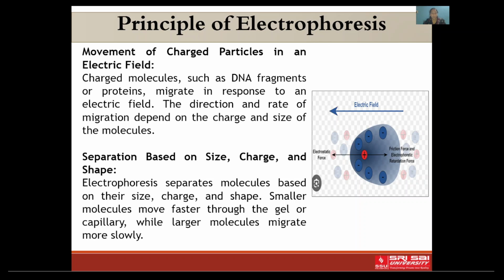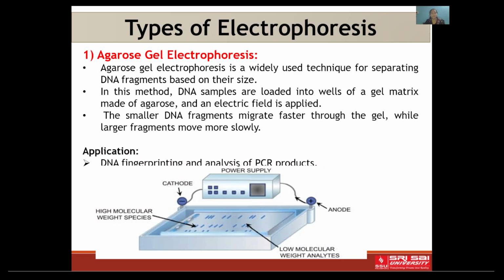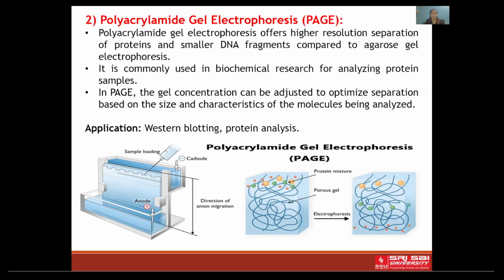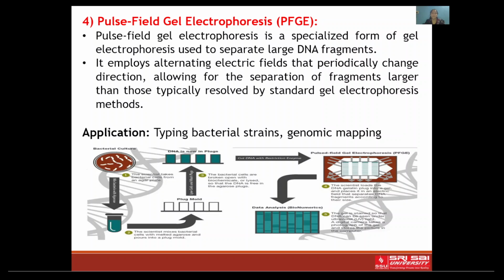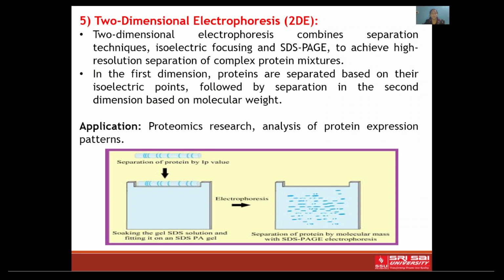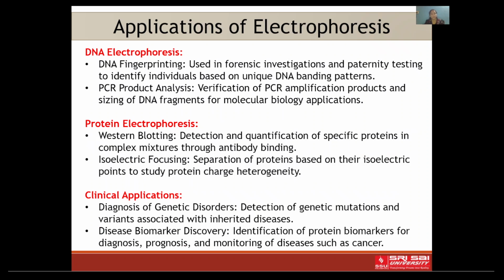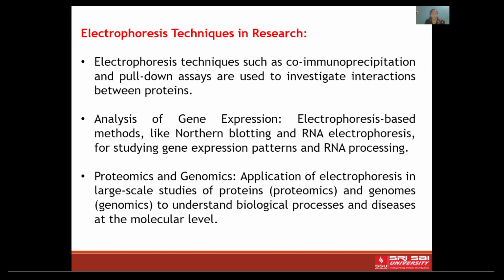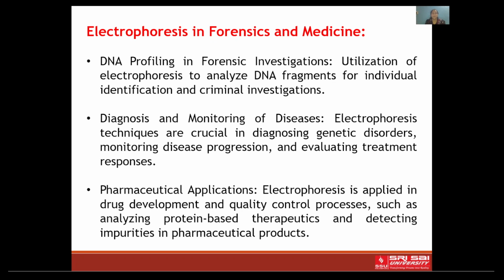Lecture on Electrophoresis By Dr. ShudhKirti Dolma, Assistant Professor, Department of Zoology